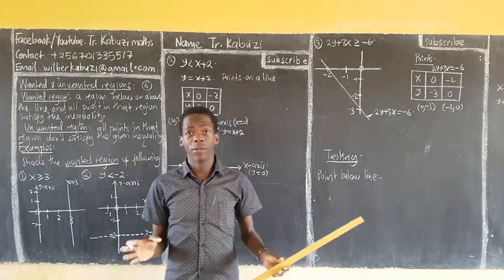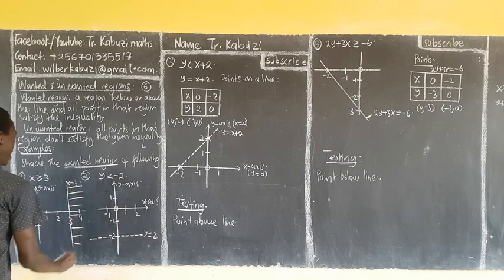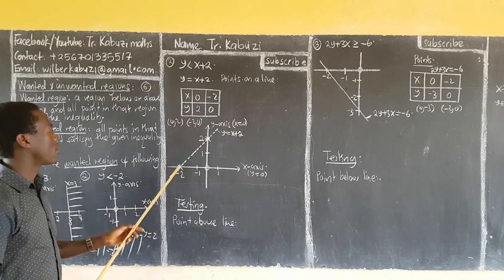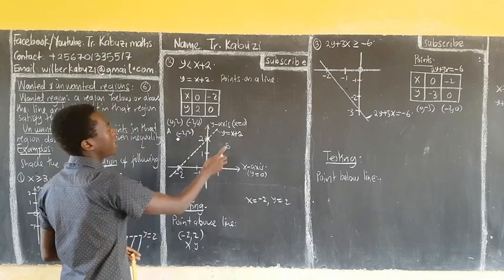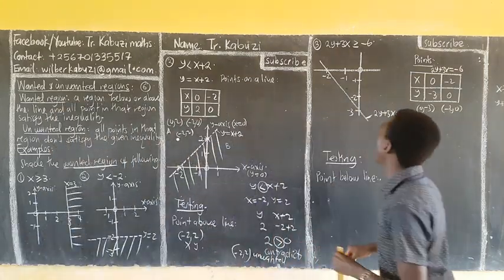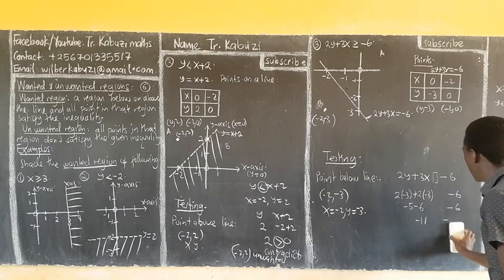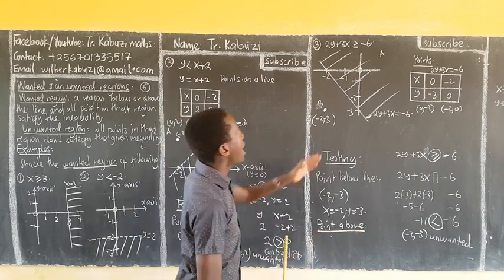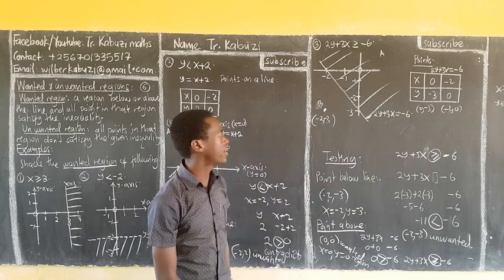wanted and unwanted regions of inequalities...........africastruggle.